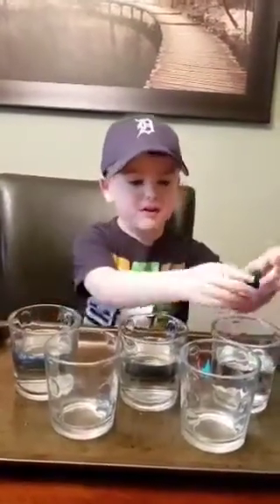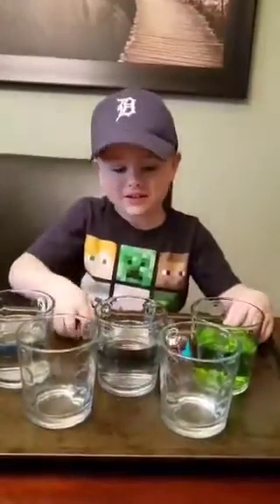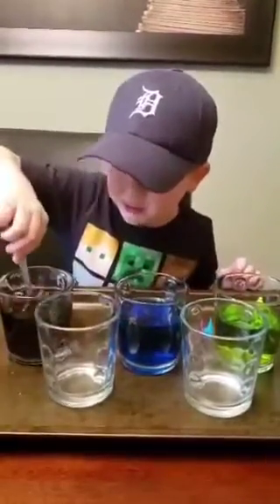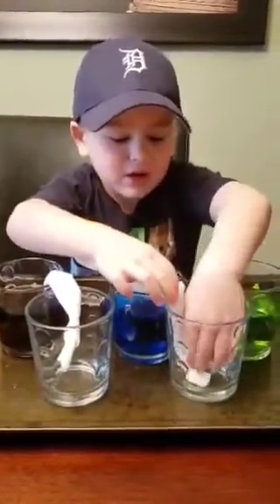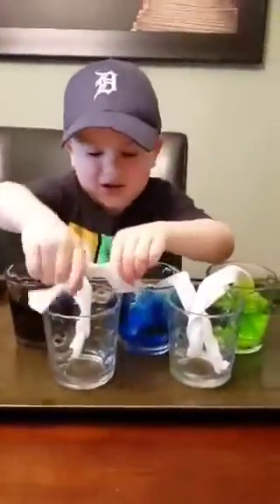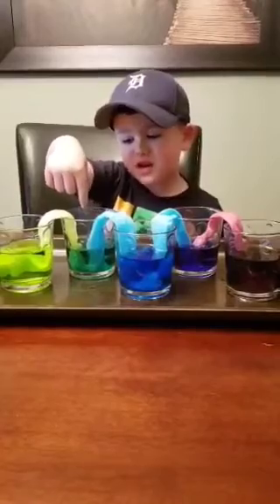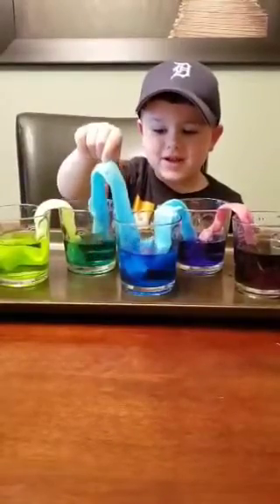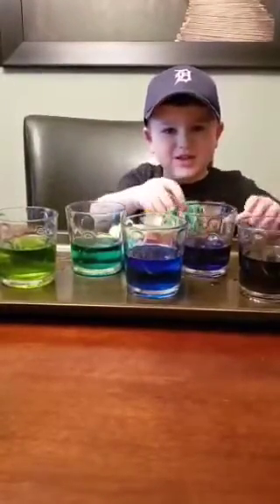Rainbow Cups. Easy Science for Kids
Easy Science for Kids.
4 year old Grayson with another science experiment

You will need 5 clear cups
3 different food colourings
Water
Paper towel

Add water to 3 cups
Add food colouring to these cups
Add paper towel from cup with water to empty cups.  Wait 30 minutes to 1 hour and see water transfer from colour cups to empty cups and mix the colour together

Have Fun